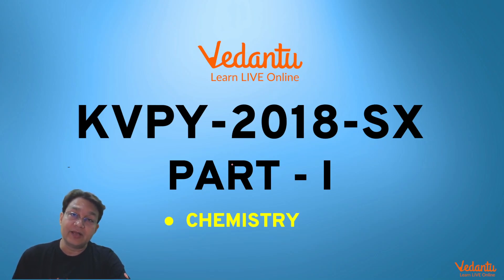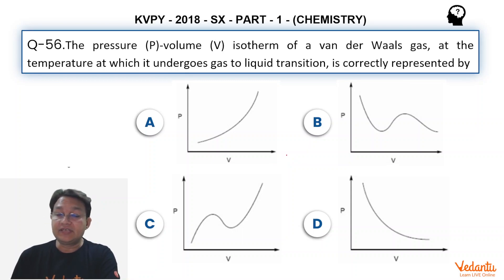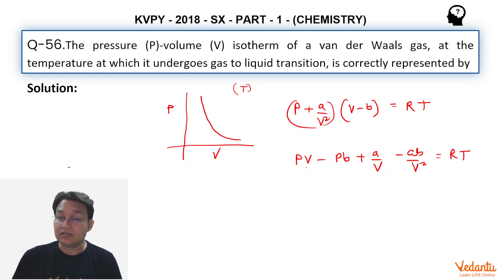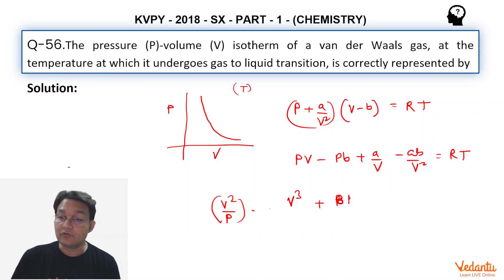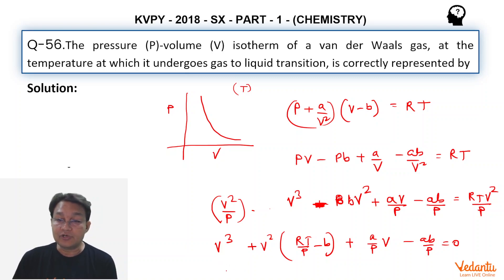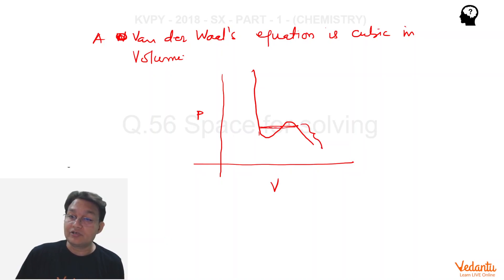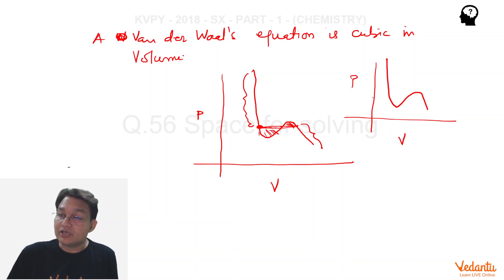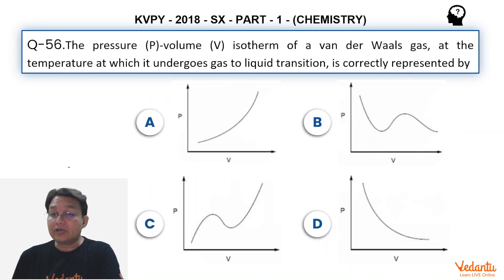KVPY 2018 SB/SX Chemistry Part I Q 56 Ans B Gaseous State Vander Waal's equation Pushkar Rai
✅ Session PDF for "KVPY 2018 SB/SX Chemistry  Part I  Q 56 Ans B Gaseous State Vander Waal's equation Pushkar Rai"

➡️The pressure (P)- volume (V) isotherm of a van der Waals gas, at the temperature at which it undergoes gas to liquid transition, is correctly represented by